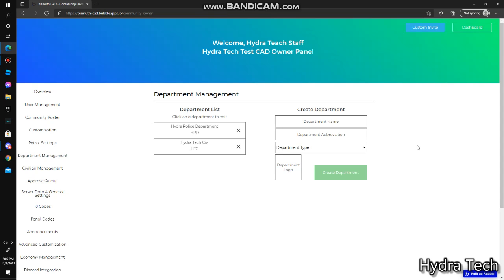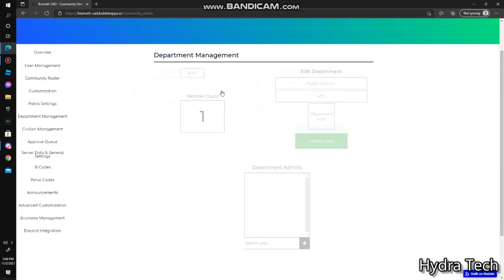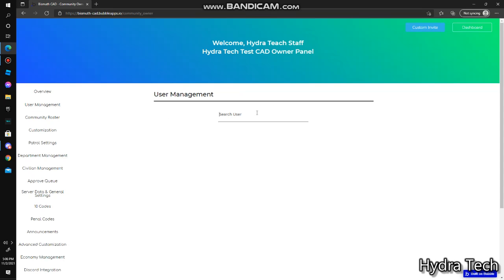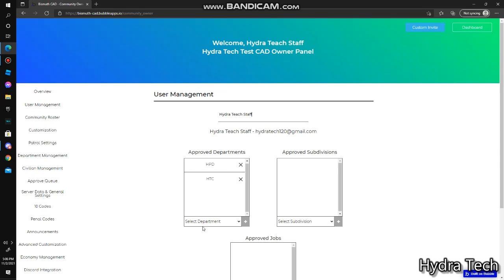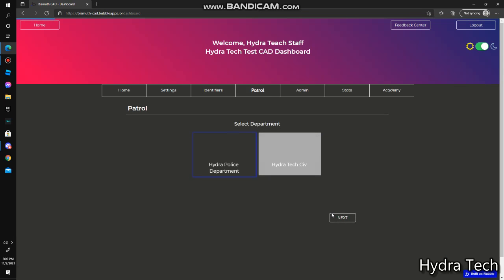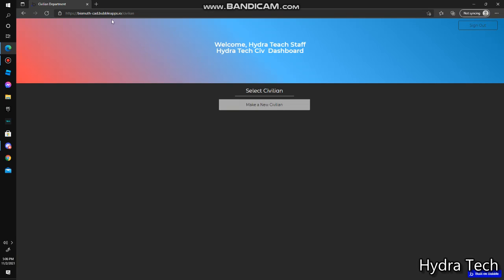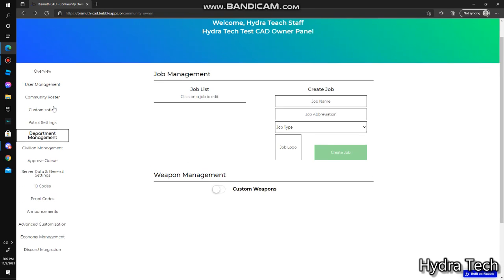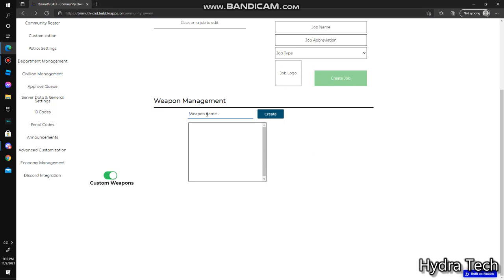How to set up custom weapon management using our CAD System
This update was release in update 6.0.

CEO: Ethan H.